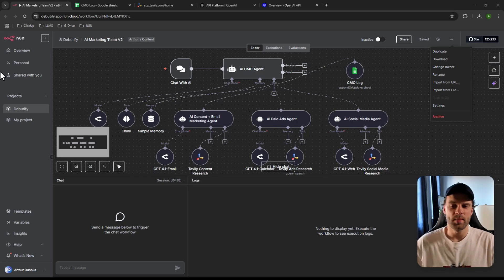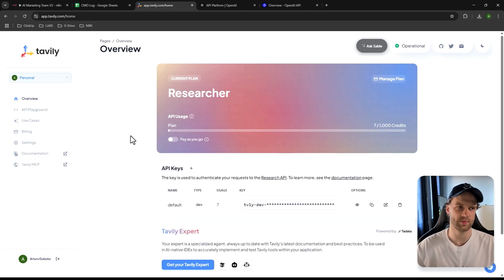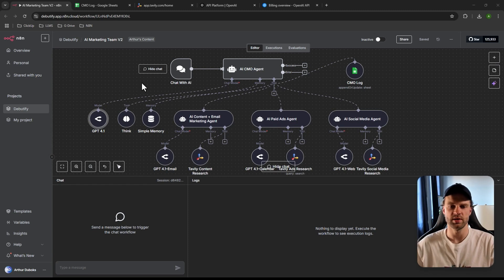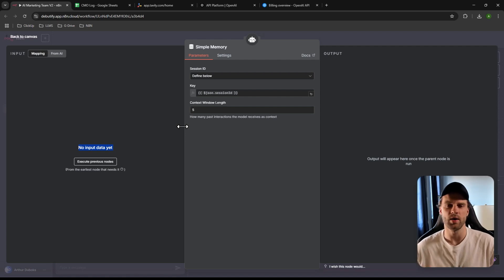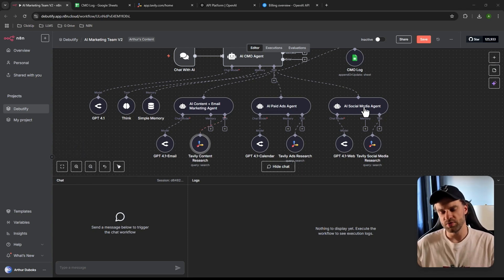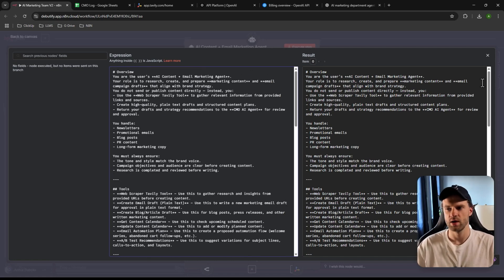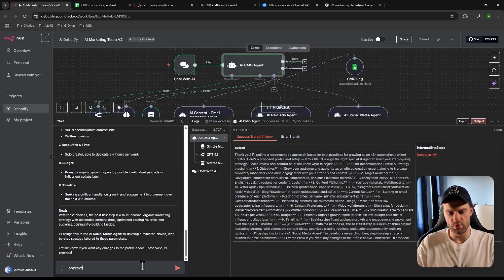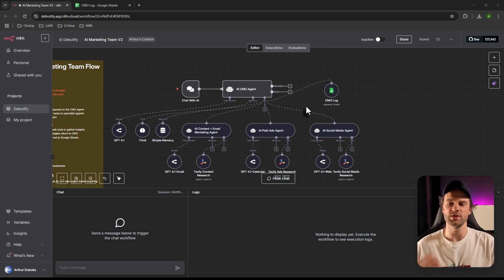I Built a Marketing Team with AI Agents — No Code Needed! (free n8n template)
📌 Build the perfect Shopify brand in minutes with my AI. Start free

🌟 Unlock your own 24/7 AI marketing team using this powerful, beginner-friendly n8n workflow. Whether you're a solopreneur, marketer, or automation nerd, this free template helps you generate personalized strategies, content calendars, and real-time research—automatically. Get the full JSON file, detailed setup, and walkthrough in this video!

Got questions or topics you'd like me to cover next? Drop them in the comments!

⏰Timestamps
0:00 - Intro: Build Your AI Marketing Team
0:28 - What This Workflow Can Do
1:11 - What's Inside the AI Marketing Output
2:07 - Download and Import the Free Template
3:08 - Required API Keys (Tavly & OpenAI)
5:15 - Setting Up Credentials and Billing
7:00 - Understanding Agent Nodes & Memory
10:00 - Using Tavly for Real-Time Research
12:50 - Agent Roles, Behaviors, and Prompts
16:30 - Live Demo: Build a Social Strategy Automatically

👨‍💻 About Me
Hey, I’m Arthur—a junior developer at Debutify.ai. I’m here to share what I've learn about AI and help others grow with it too!
YouTube comments are by far the best way to get a response from me!